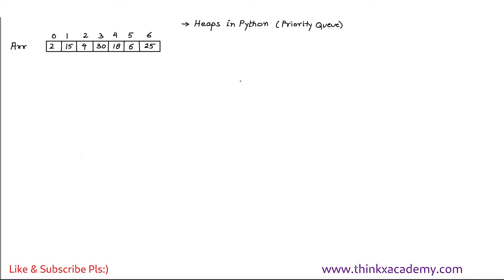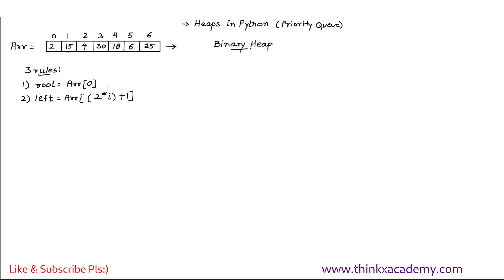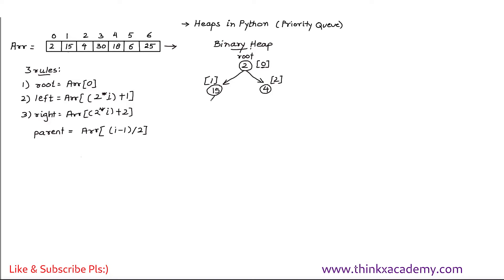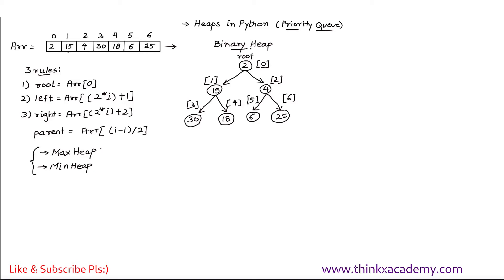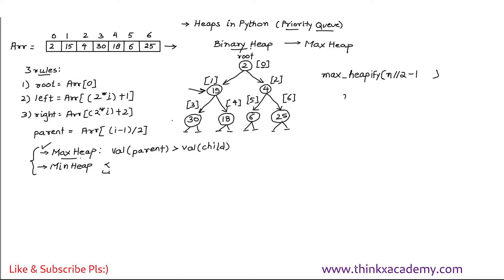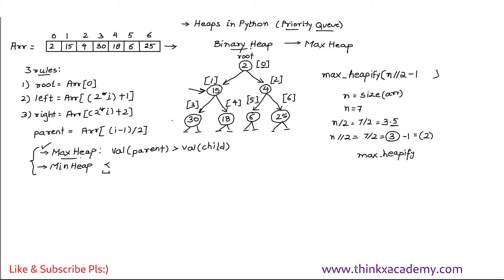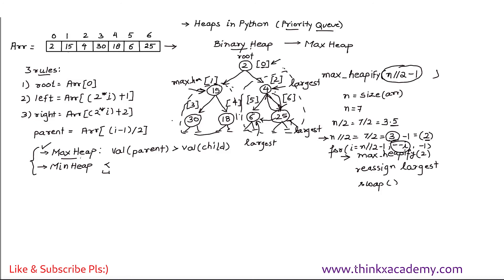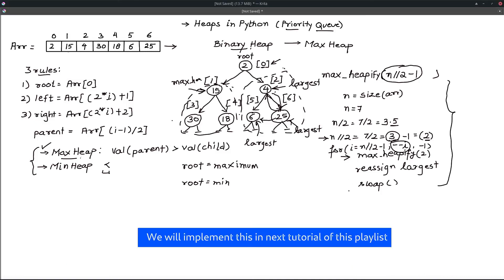[6.1] Introduction to Heap Data Structure | Data Structures in Python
Heap Data Structure:
Binary Heap: It is the binary tree representation of a given array.
3 conditions to build the heap:
1) root = Array[0]
2) left = Array[(2*i) + 1]
3) right = Array[(2*i) + 2]
Using these 3 rules we can obtain a binary heap
Binary Heap can be further changed to Max Heap or a Min Heap. This is useful when we want to use heap as a priority queue.
Max Heap Property: value(parent) is greater than value(child nodes)
Min Heap Property: value(parent) is less than value(child nodes)
In case of max heap root represents the maximum element of the whole tree which is true for all subtrees as well.